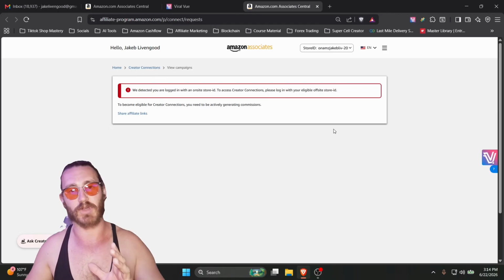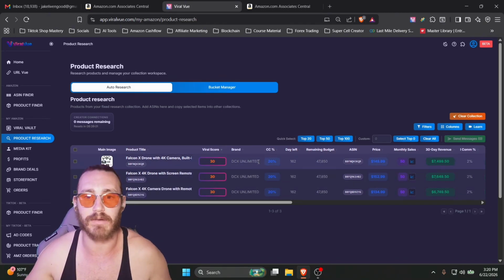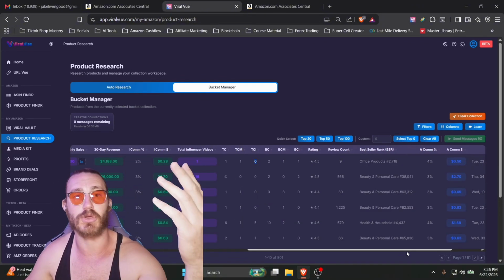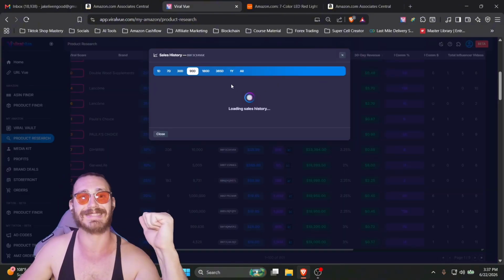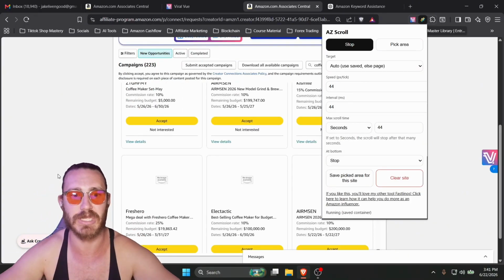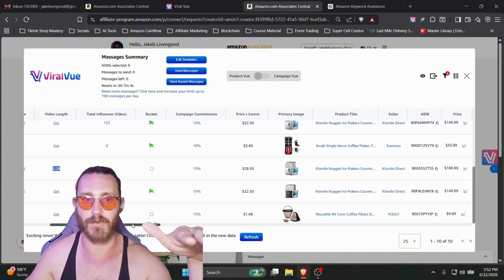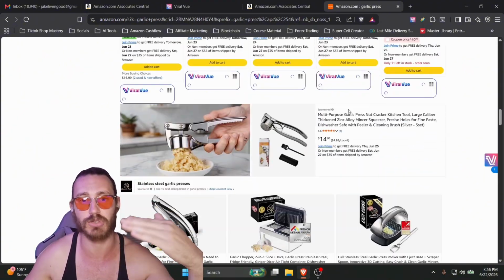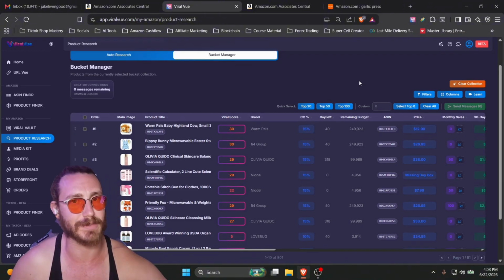AIP VA Training Module PT6 - Product Market Research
Welcome to Part 6 of the Amazon Influencer VA SOP Training Series! In this in-depth training, you'll learn how to perform effective product research using Viral Vue and URL Vue to consistently find products that generate commissions, brand deals, and long-term revenue.

This module covers the complete product research process—from filtering Creator Connections campaigns and analyzing Viral Scores to evaluating competition, top carousel opportunities, commission rates, sales velocity, and historical product data.

Whether you're an Amazon Influencer or a Virtual Assistant managing an influencer account, this training will teach you how to identify winning products before the competition and maximize earnings through data-driven decisions.

In this video you'll learn:

How to use Viral Vue Product Research
Finding high-converting Creator Connections campaigns
Reading Viral Score, revenue, and sales metrics
Evaluating Top Carousel competition
Understanding video length and ranking opportunities
Using Bucket Manager effectively
Finding brand deals through product research
Research strategies for Amazon Influencer success
Using URL Vue alongside Viral Vue
Building a repeatable product research workflow

This video is part of a complete Amazon Influencer VA SOP Training Series covering Viral Vue, URL Vue, Creator Connections, Creator Studio, automation, cross-posting, messaging brands, and scaling Amazon Influencer businesses.

00:00 Introduction to Product Research
01:10 Using Viral Vue Auto Research
04:25 Choosing the Right Product Filters & Strategy
07:15 Understanding Revenue, Commission & Viral Score
10:05 Evaluating Top Carousel Competition
14:15 Finding High-Opportunity Products
18:10 Reading Historical Sales & Performance Data
21:45 Creator Connections Product Research Tips
25:05 Identifying Winning Products with Viral Vue
28:10 Researching Products Directly on Amazon
31:05 Final Product Research Strategies & Recap

Thank you for taking the time to give it a watch!

I’m so grateful that I have the opportunity to pursue my creative passions in such lucrative ways!

Thank you for being part of my journey!

Please support my vision!

My name is Jakeb Livengood! I'm an Internet Entrepreneur documenting my process of growth and development through business! I aim to inspire others to follow their goals & dreams!!!

I truly appreciate the support more than you know ❤️ Every dollar goes back into the channel & giveaways!